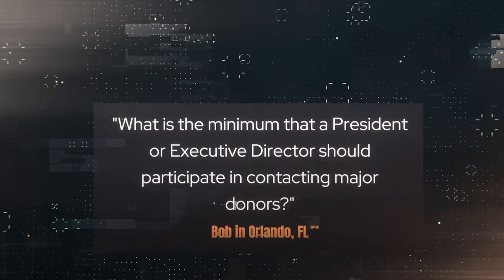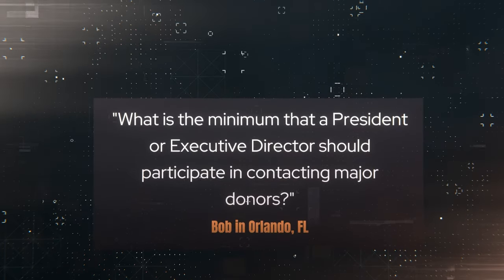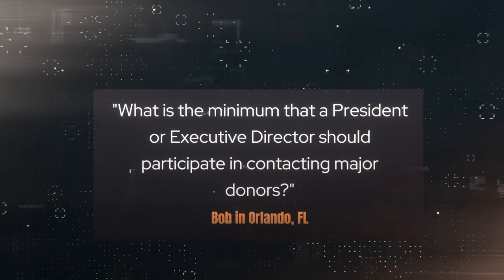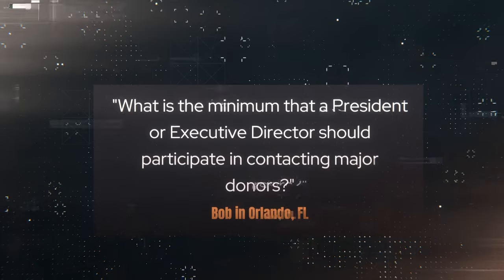JNJ S3 E4: Tips and Q&A For Nonprofit Leaders | Nonprofit Fundraising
➡️  Jim 'N Java S3 E4: Tips and Q&A For Nonprofit Leaders | Nonprofit Fundraising

➡️  Jim 'N Java is a weekly broadcast designed to answer YOUR questions regarding fundraising for nonprofits.  If I select your question, it'll be answered on the following Saturday broadcast.

Timeline:
00:00  Introduction
01:33  "What is the minimum that a President or Executive Director should participate in contacting major donors?""
07:13  Action Steps